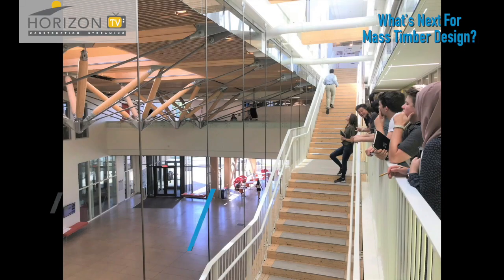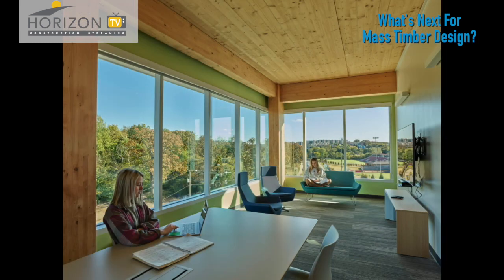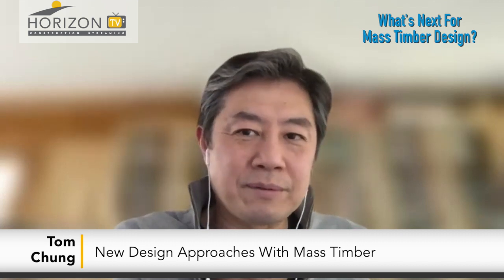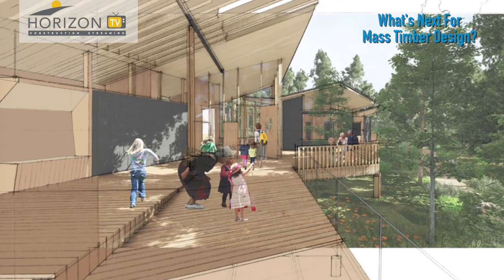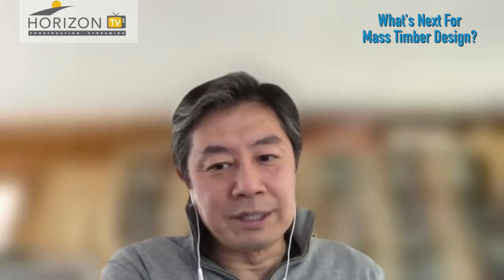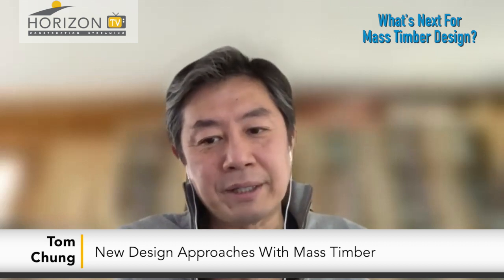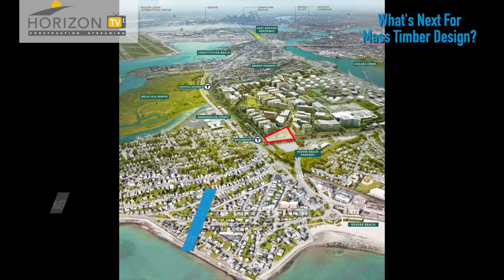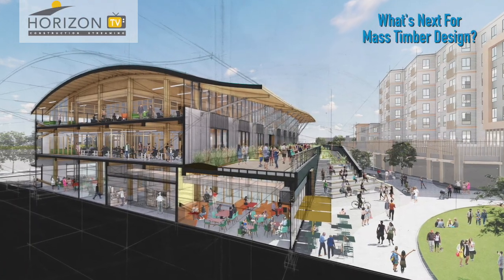What's Next For Mass Timber Design?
Tom Chung, FAIA, LEED AP, Principal with Boston-based architectural design firm Leers Weinzapfel Associates, talks about the latest design trends and innovations in mass timber construction, based on his firm's work on several large-scale mass timber projects, including Adohi Hall at the University of Arkansas and the John W. Olver Design Building at the University of Massachusetts, Amherst.